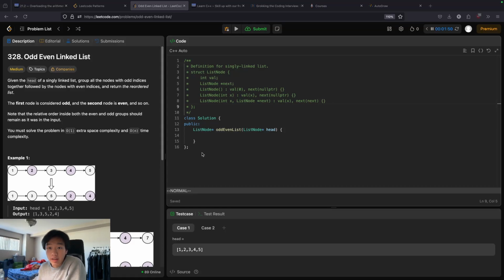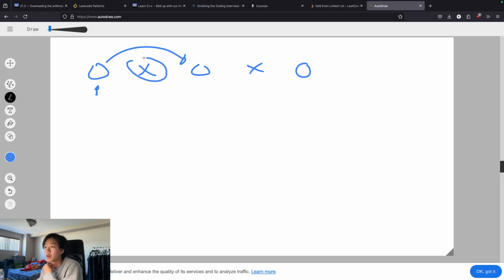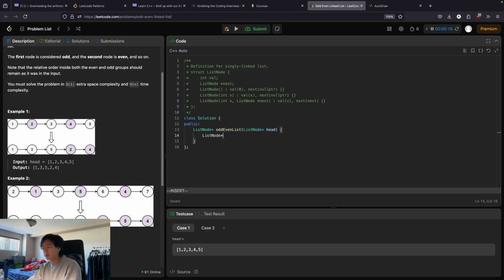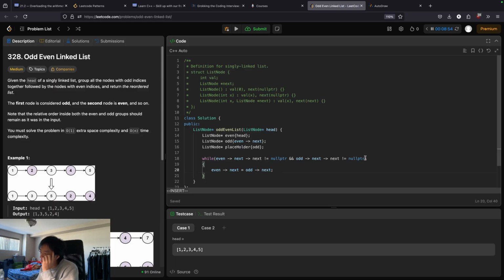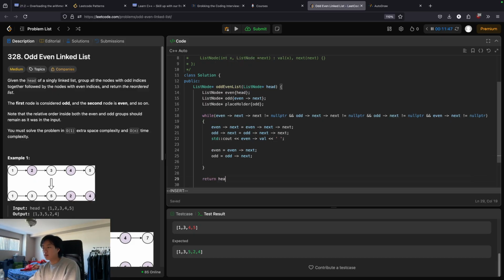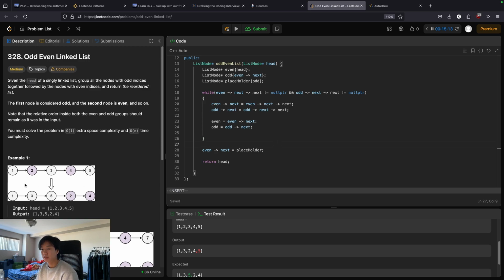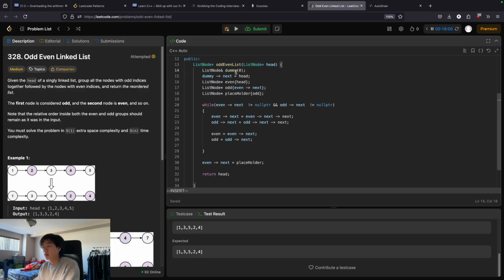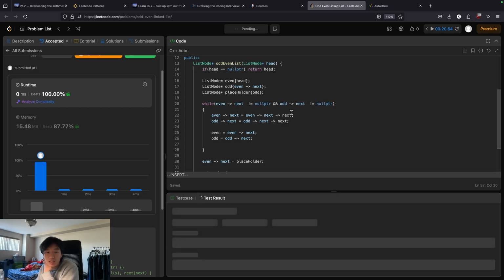328. Odd Even Linked List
uhhh fumbled so hard but still managed to pull through. please no flame.